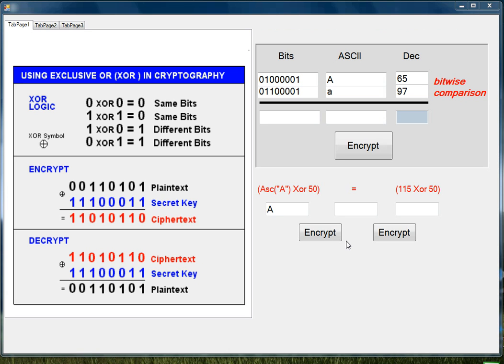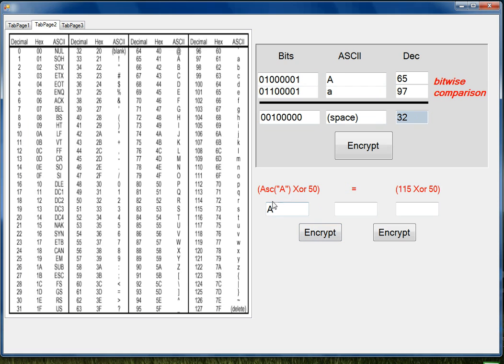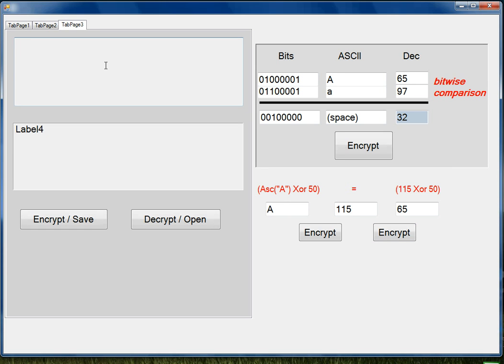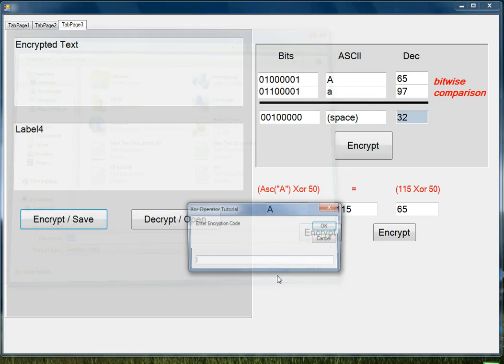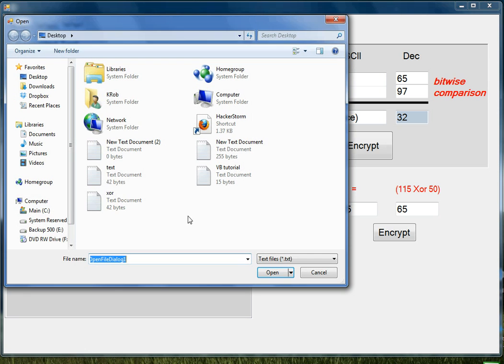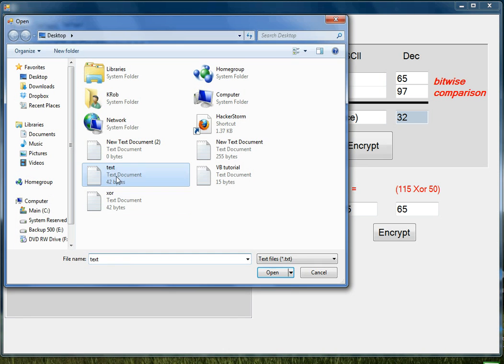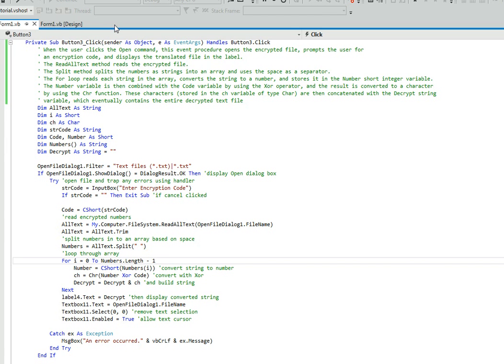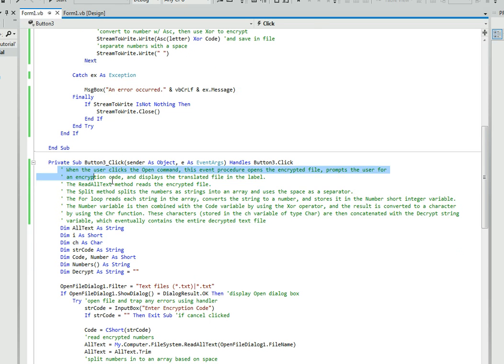Visual Basic Tutorial: How to Encrypt / Decrypt Files Using the Xor Operator